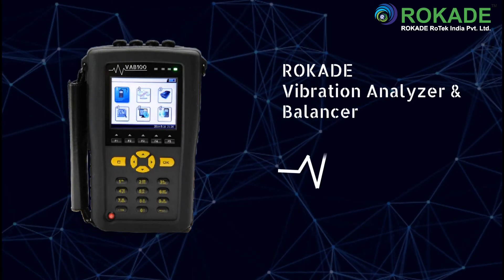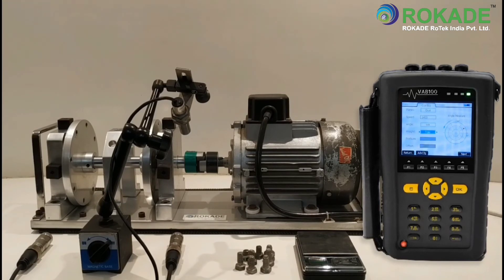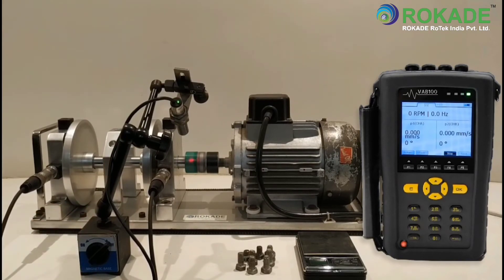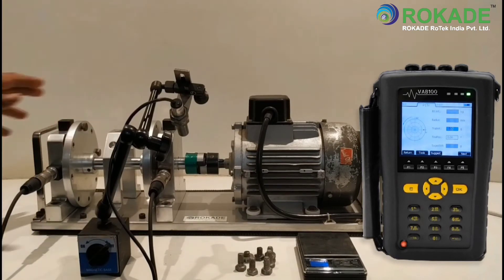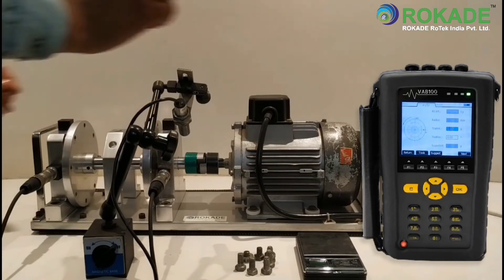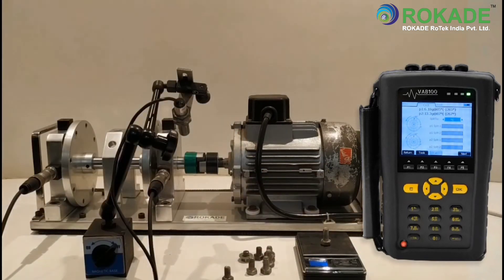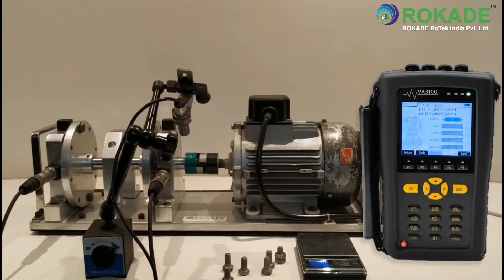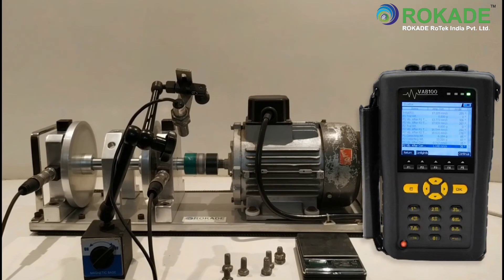How to perform Dual Plane Balancing using ROKADE VAB100 Vibration Analyzer & Balancer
ROKADE VAB100 Tutorial #4

ROKADE Vibration Analyzer & Balancer VAB100 is a 2 channel portable vibration analyzer and balancer which is suitable for all kinds of rotating machines, such as motor, pump, air compressor, windmill, gear box, steam turbines, generators, cooling towers, etc.

With the powerful Analysis software, we can manage the equipment database, monitor trend of state, analyze the abnormal cause and generate the report

Functions
 Route Based Data Collection
 Total Vibration Trend Monitoring
 FFT Analysis
 Time Domain Waveform Analysis
 Single, Double-plane Dynamic Balance
 Speed Measurement
 Vector Decomposition and Synthesis
 Raw Data Analysis
 ISO Permissible Unbalance Query

→ Common Machine Faults Diagnosis ←

• Unbalance
• Misalignment
• Bearing Defects
• Cavitation
• Structural Resonance
• Gear Wear

Vibration Measurements in Velocity, Acceleration, Displacement & Bearing Condition.

Vibration Analysis in FFT Spectrum, Time Waveform, Bearing Database, Bearing Fault Frequencies, BPFO, BPFI, etc.

Applications →
 Pump impellers
 Motor rotors
 Fans and blowers
 Air Pulleys and sheaves
 Gears
 Crankshafts
 Turbine Rotors
 Fly wheels & Pulleys
 Generators & Motor Rotors
 Fans and blowers
 Pump impellers
 Electrical motor rotors
 Process rolls & pulleys
 Compressor components
 Gears & Crankshafts
 Bearing spindle assemblies
 Centrifuges Baskets & Drums
 Printing Rollers & Dum
 Cutting tools & SPM Rotors
 Electric Motor Armatures
 Fans and Blowers
 Pump Impellers
 All Types of Drums
 Spindle Assemblies and Shafts
 Centrifuges
 Flywheels
 Generators
 Compressors
 Turbines
 Process Rolls
 Couplings
 All Rotating Parts
 High-speed tooling & Grinding Wheels